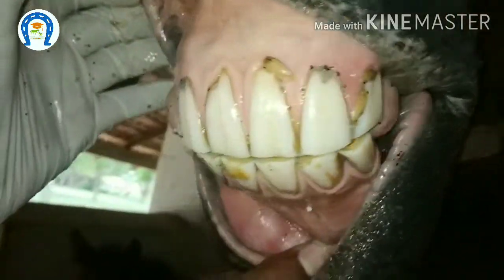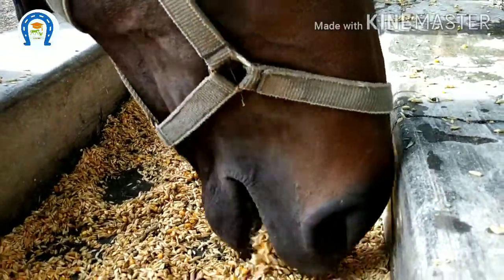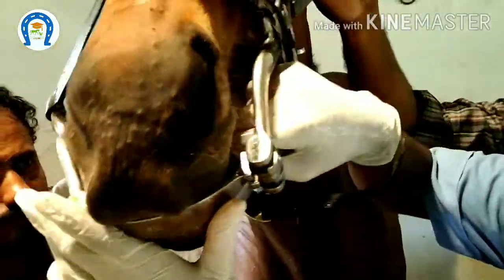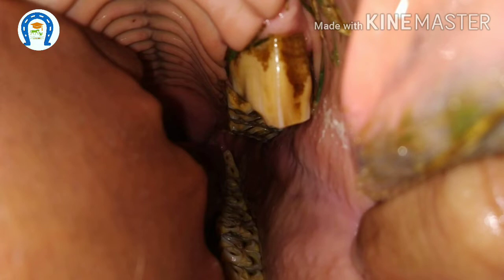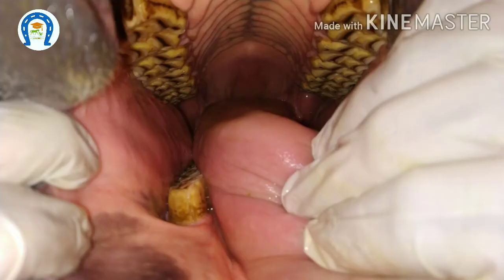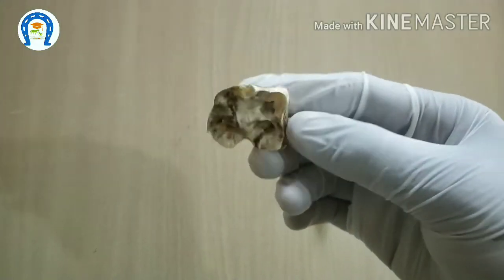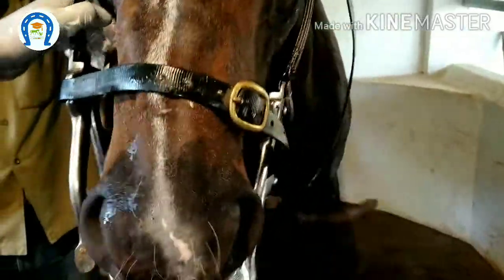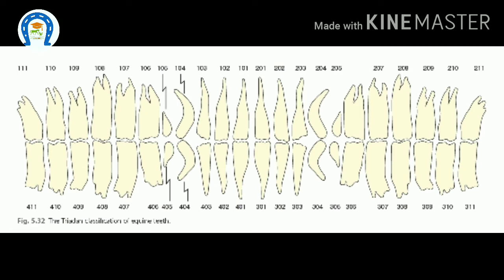Vet Basics ll EQUINE DENTISTRY Il REGULAR DENTAL FLOATING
Equine dental examination is crucial in horse’s life. Because teeth play a major role in digestion. Digestion is starting with chewing. If chewing is not properly carried out, digestion will not be efficient.

So dental examination at every six months to one year is essential. Here the basics about dental examination and procedures are explained.

The contents and diagrams are taken from various sources,
Text book Equine dentistry 2011, by  Jack Easley, James Schumacher and Padraic M. Dixon.